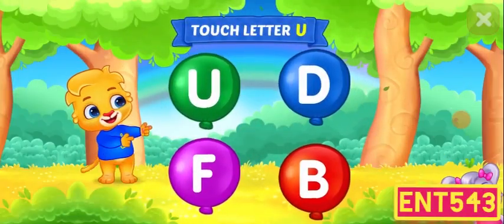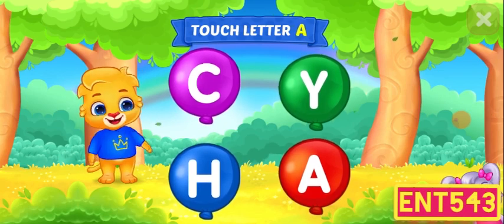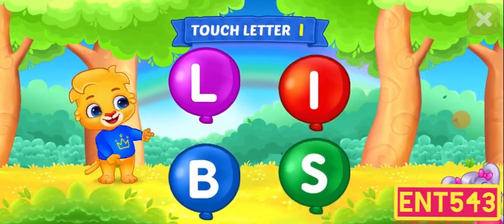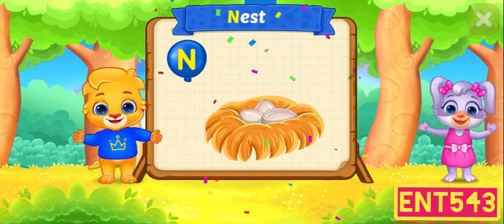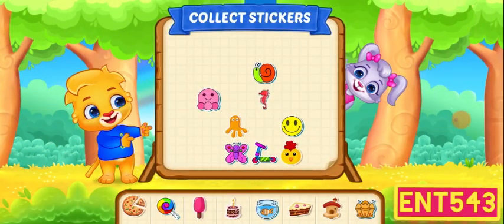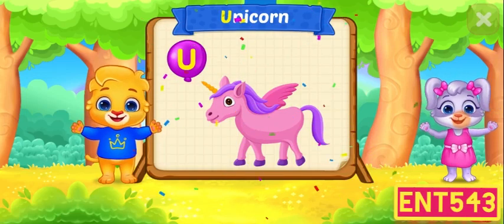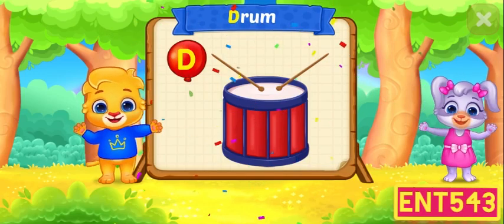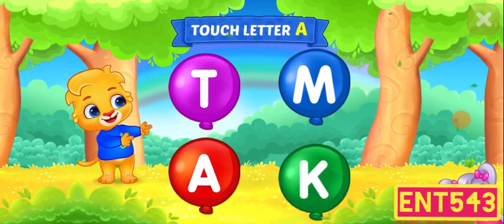Phonics | ABC Alphabets | Kids 🧒 Learning English Nursery Rhymes, Stories , Songs and Cartoons.😺💩